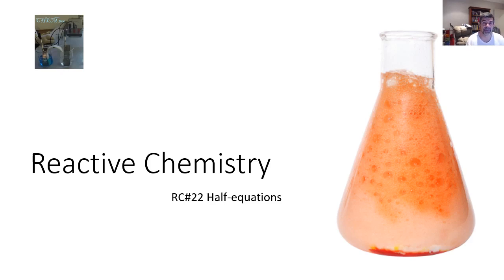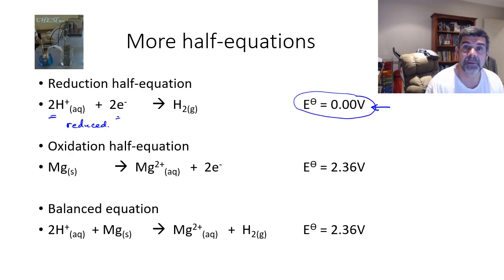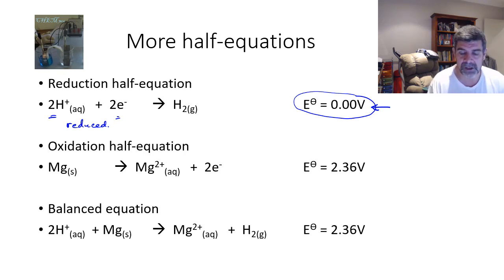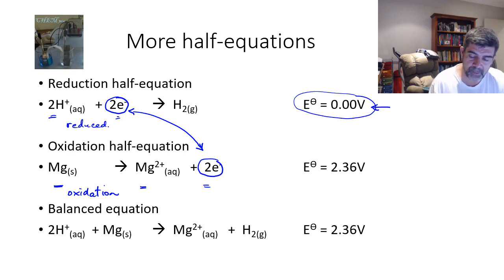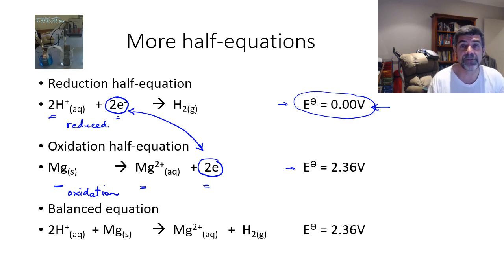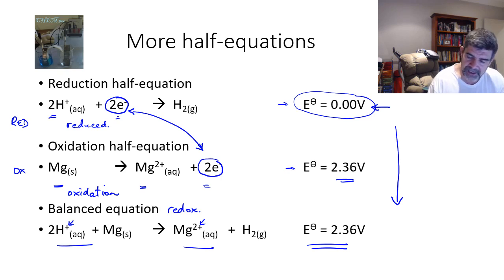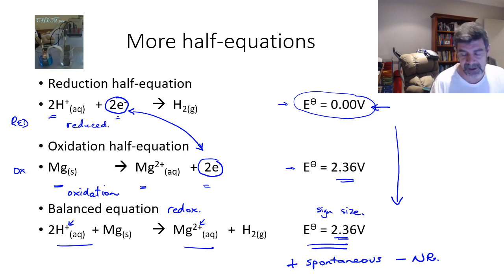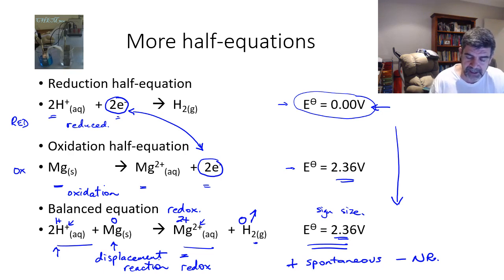RC#22 Half equations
Reactive Chemistry
Half-equations Redox